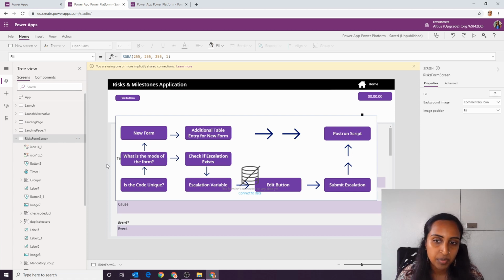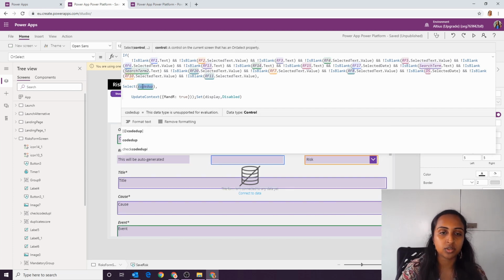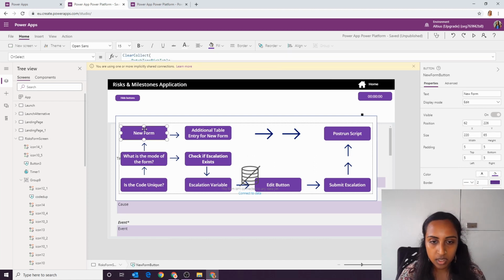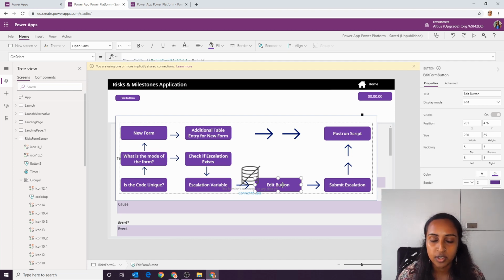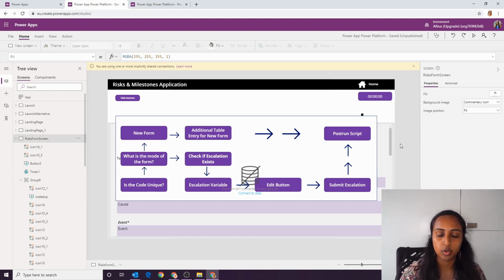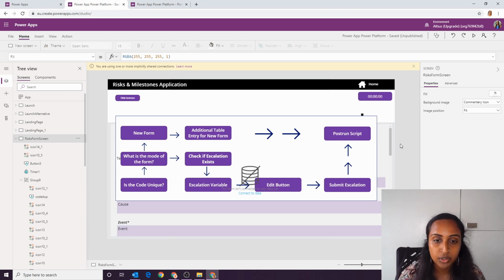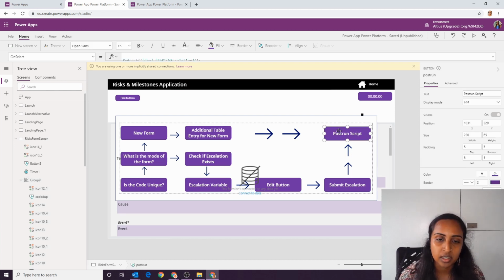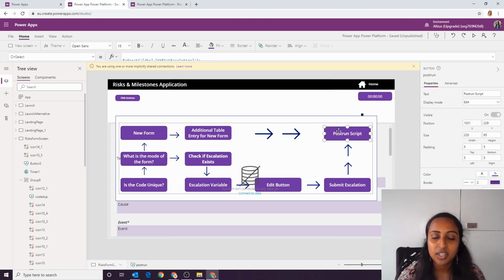Power Apps - Tip - Using Buttons to hold logic